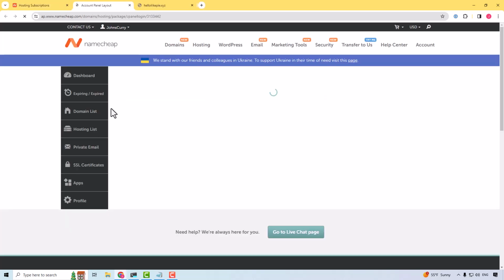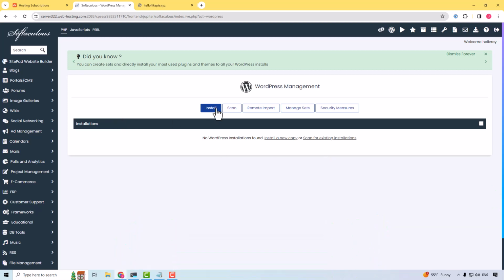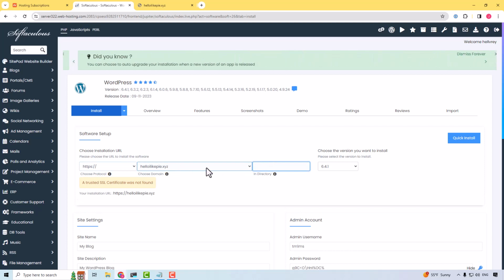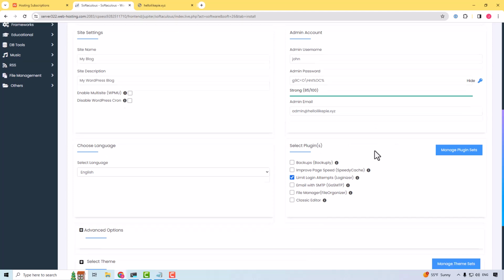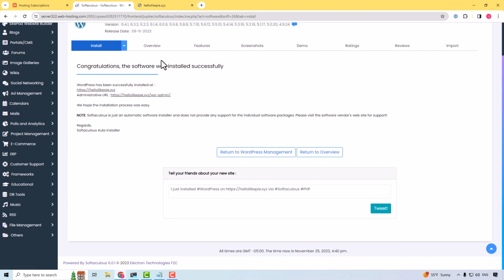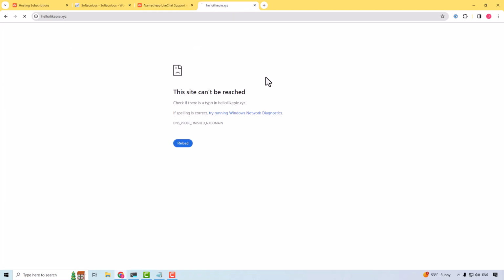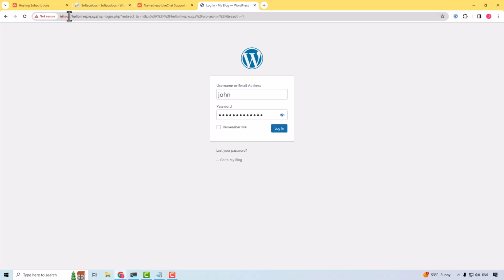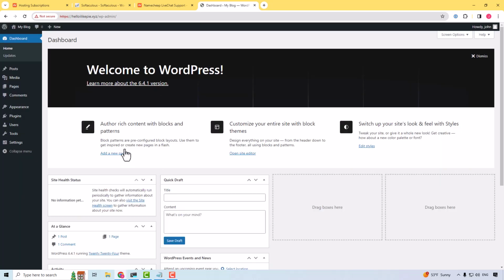Install WordPress on Namecheap / Cpanel